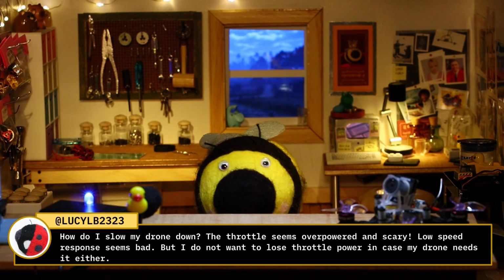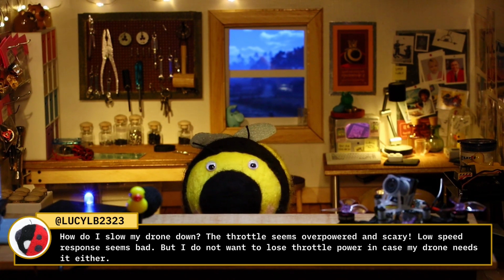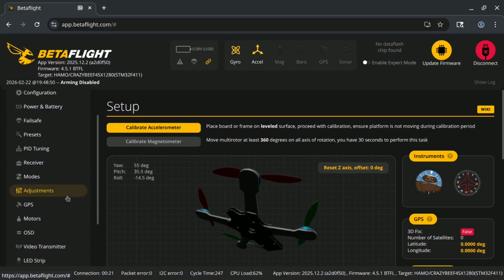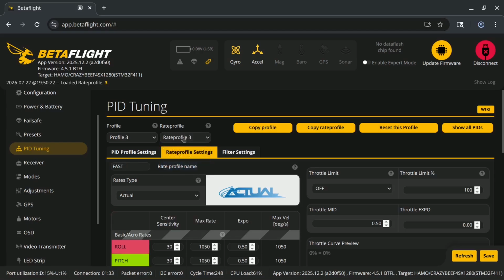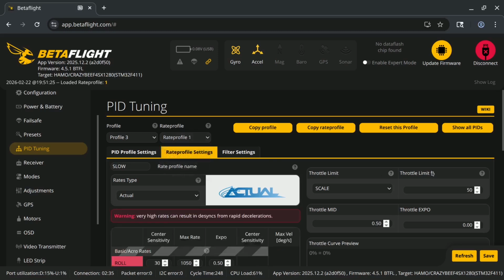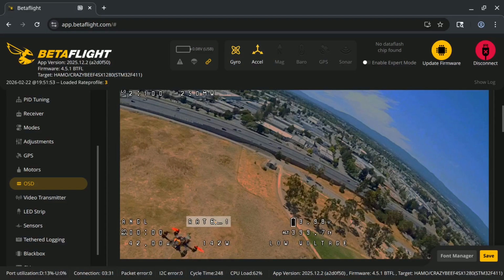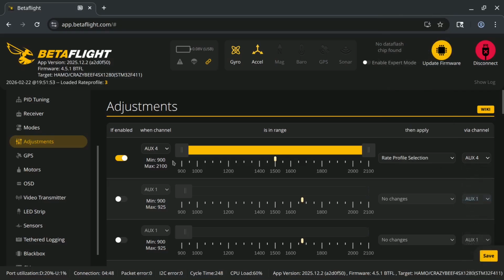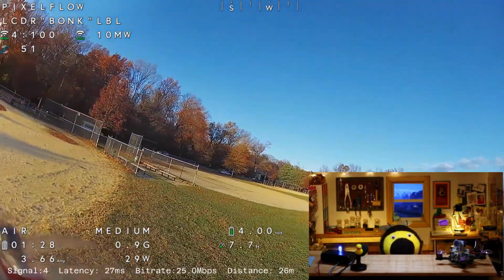FPV Drone Help - Configuring Betaflight Rate Profiles with a Radio Switch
Beep shows viewers how to use the Rate Profile selection within the Betaflight avionics software package built into most hobby-grade drones to allow you to limit throttle response. This helps make your drone more controllable at lower speeds or tighter flying regimes. You can use the entire travel of your throttle stick to use just 50% of available power, and this percentage can be configured.

Control rate profile selection directly from your radio with a simple two or three way switch depending on where and how you need throttle rate profile adjustment. Beep shows you how to do it, and makes some suggestions about how this can best be setup for new and experienced pilots alike.

Timestamps:
00:00 - Introduction
02:32 - Showing Rate Profiles in Betaflight
06:18 - Showing the OSD Configuration in Betaflight
07:12 - Showing the Adjustment Screen in Betaflight
08:13 - Closing Thoughts